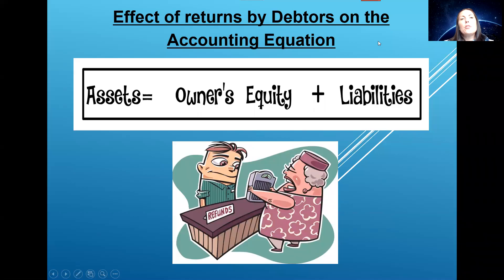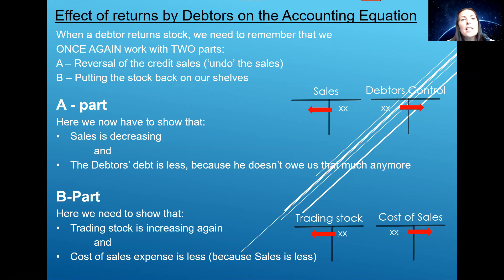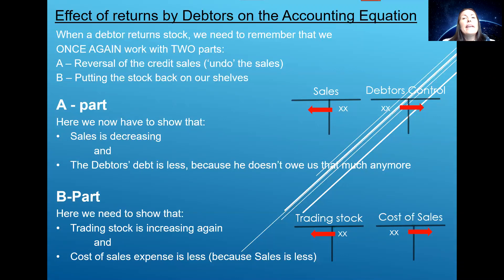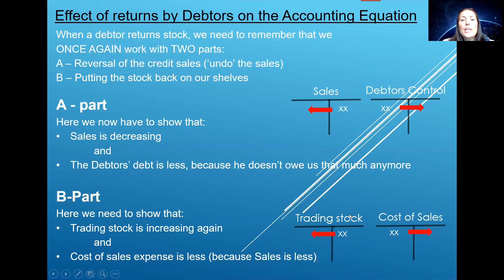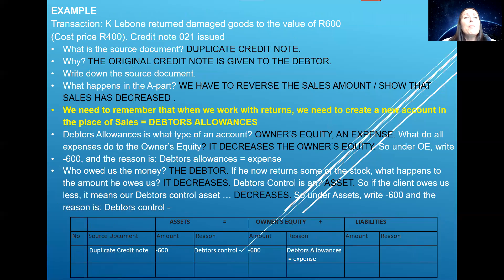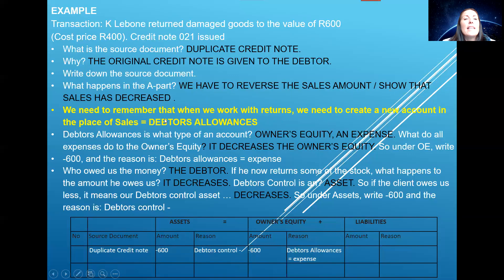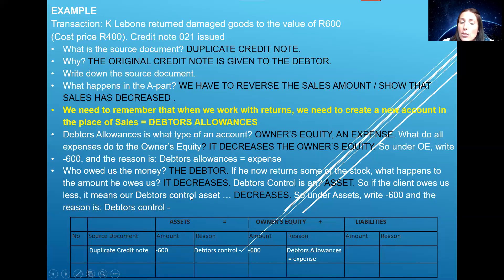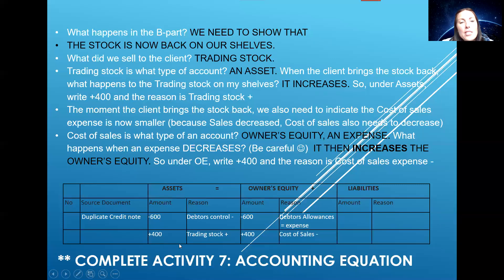DEBTORS ALLOWANCES - ACCOUNTING EQUATION POWERPOINT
In this presentation we discuss:
The effect of returns by debtors on the Accounting Equation